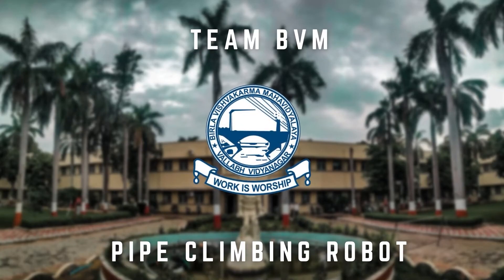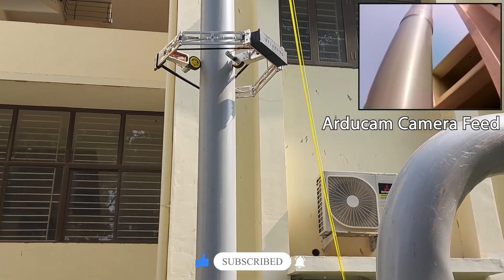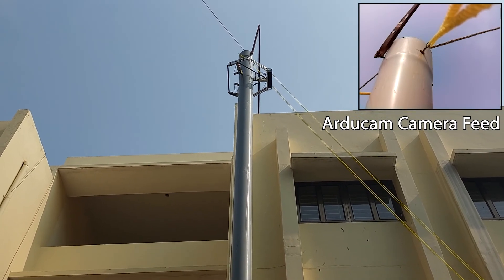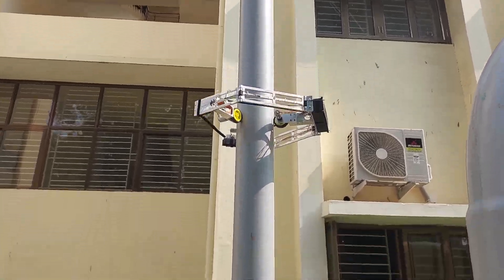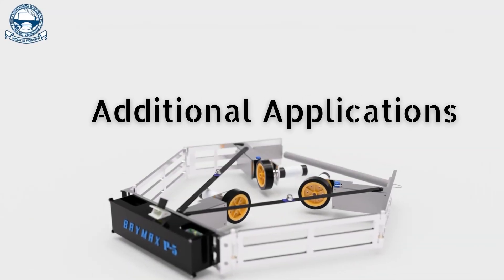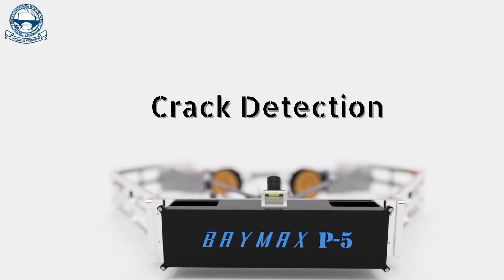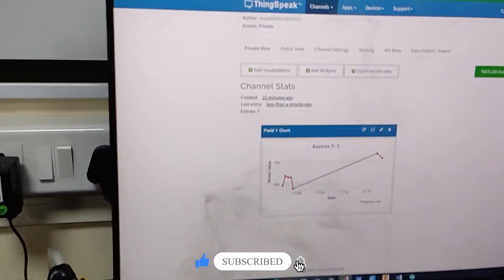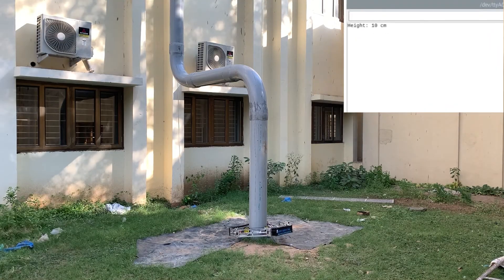BayMax-P5 | Team Pipe Climbing Robot BVM | Winners, GUJCOST ROBOFEST 2.0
Artificial Intelligence and Robotics are the emerging areas of a new era of Science and Technology. To enhance the skill set of the young generation of engineers GUJCOST announced the first of its kind competition named "ROBOFEST-GUJARAT”. ROBOFEST is designed for the students to encourage their ideas and innovation as well as to engage more and more students in this creative competition. ROBOFEST – GUJARAT 2.0 has seven categories at the prototype stage and the total prize money is Rs.65.50 lakh. ROBOFEST is a very innovative and state-level scientific and engineering competition. The ROBOFEST Gujarat 1.0 Competition has seven different categories including Four-legged robots with quadrupedal motion, Submarine or underwater robots, Rovers (Eight wheels, 3 to 4 free size with a camera mounted, auto memory/ GPS guided), Prosthetic limbs with remote sensors, Pipe climbing robots capable of taking bends, Powered Exoskeletons for support of knees/hips, Microrobots (6 cm or below). The programme includes three different levels of competition, i.e. (i) Level-1: Ideation / Concept, (ii) Level-2: Proof of Concept and (iii) Level-3: Prototype submission.